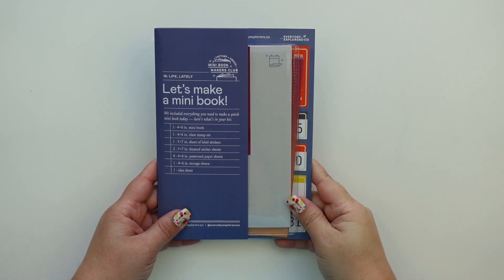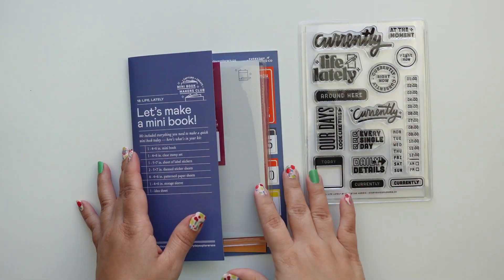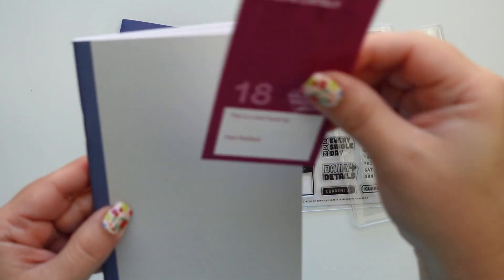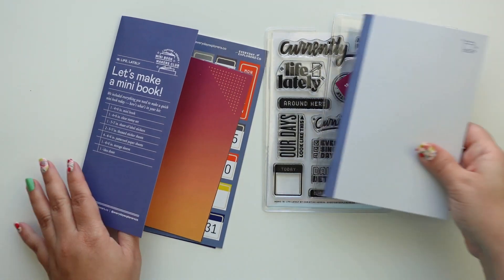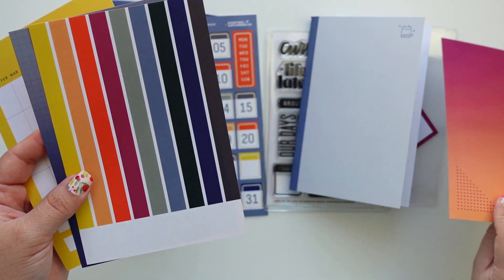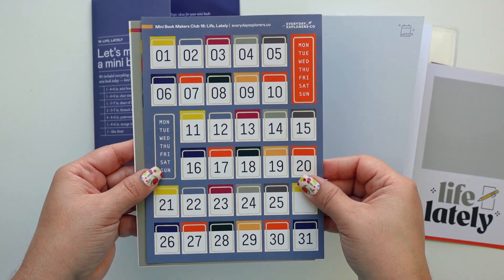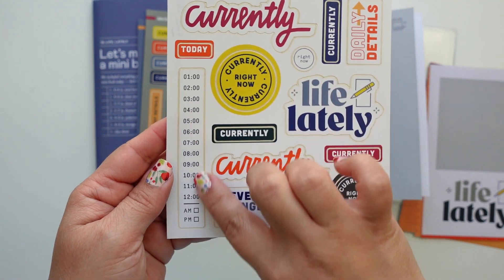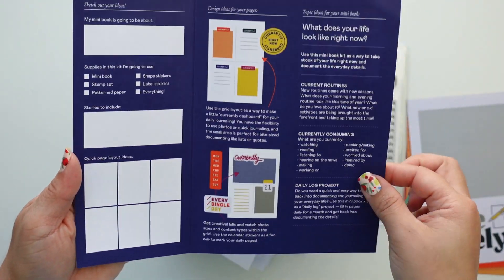Everyday Explorers Co. Mini Book Makers Club Kit - September 2022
This kit and specifically this stamp set will be my Project Life Best Friend!

Everyday Explorers Co. - Mini Book Makers Club Kit: September 2022: 18- Life Lately